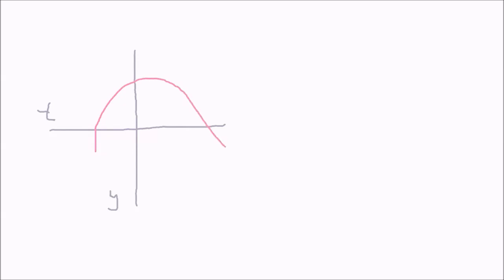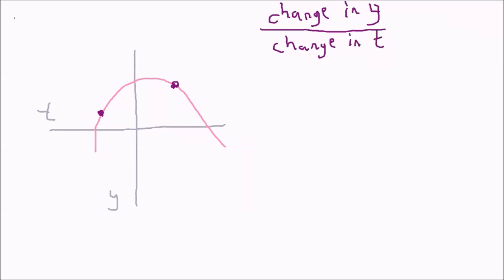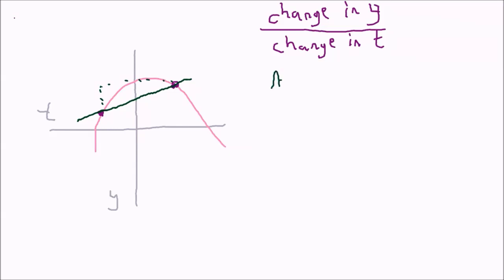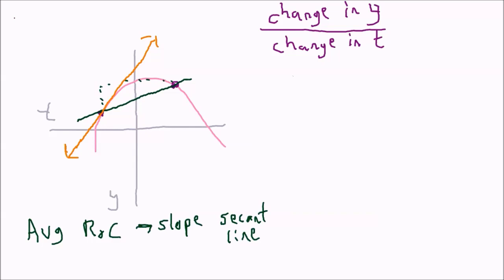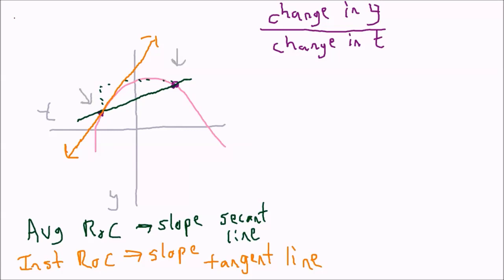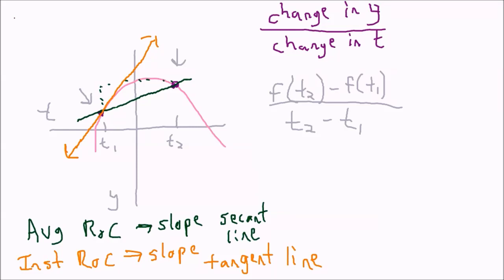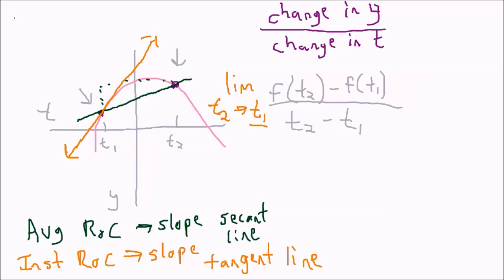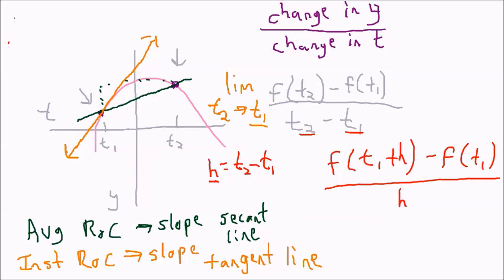Rate Of Change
In this video we talk about the Average and Instantaneous Rates of Change.

Anton, Bivens, and Davis